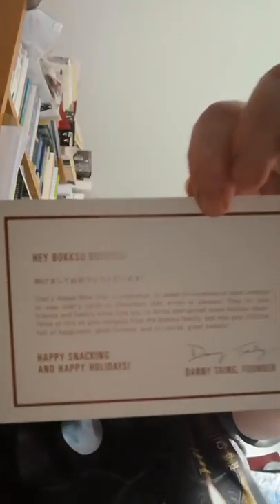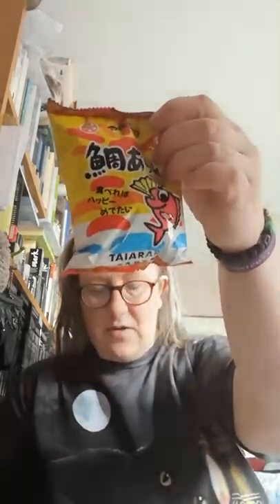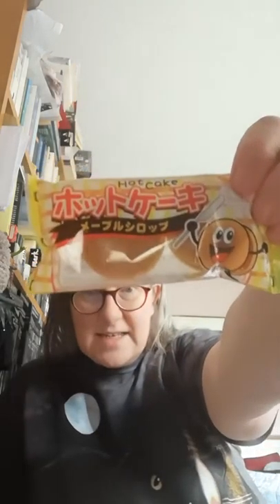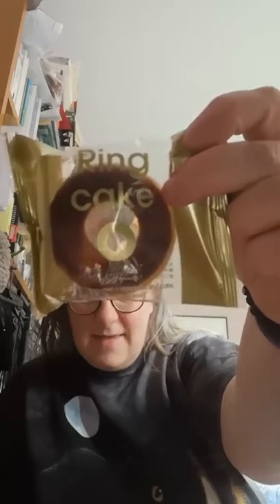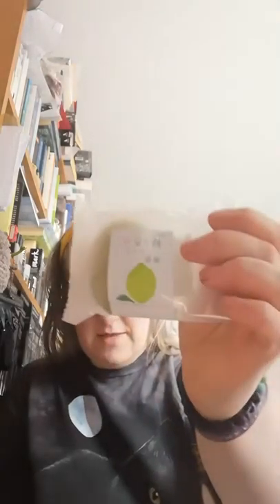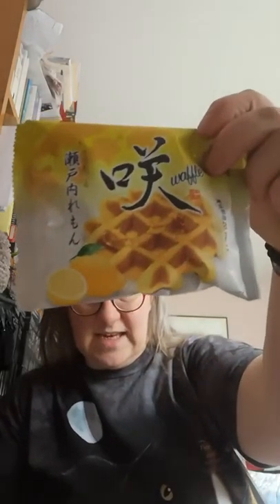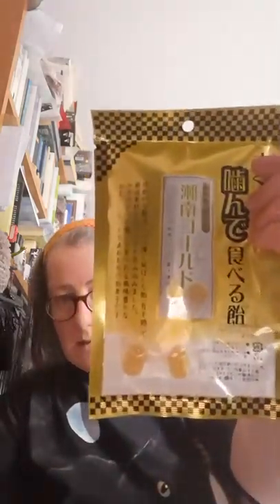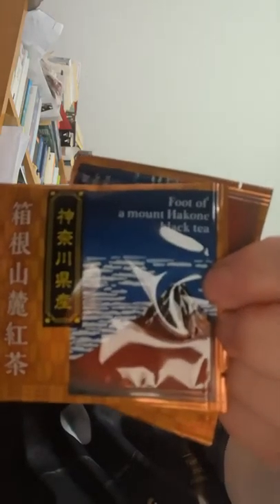January 2020 Bokksu unboxing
Happy New Year, friends! Here is this month's Bokksu box and its contents. I hope you enjoy this video.